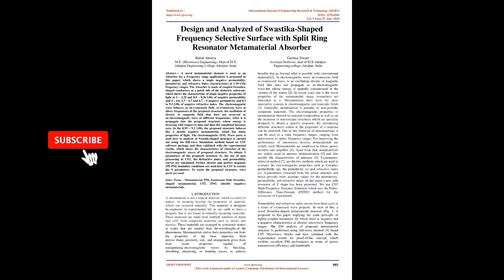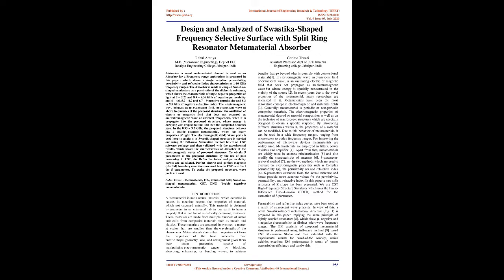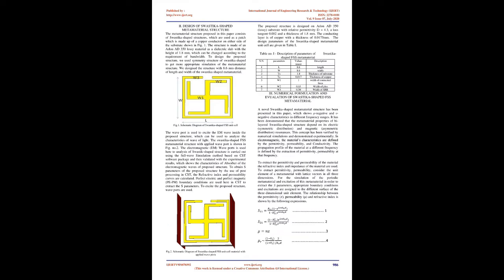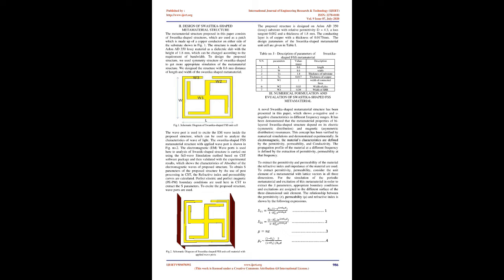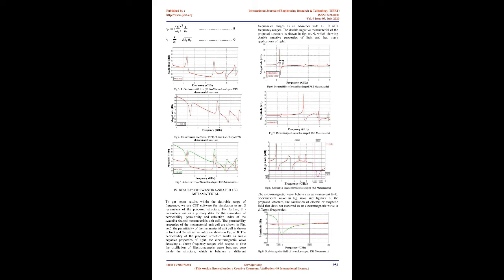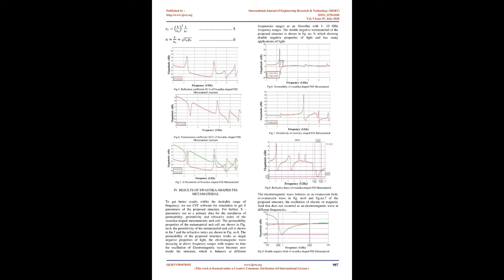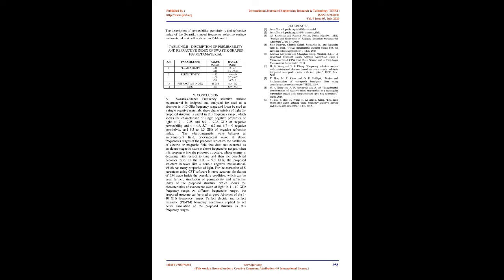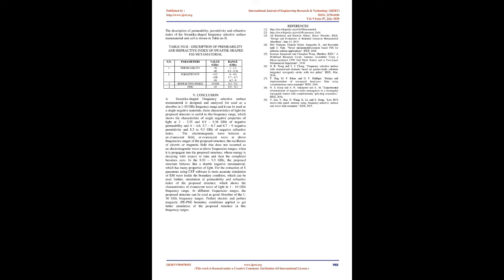Design and Analyzed of Swastika-Shaped Frequency Selective Surface with Split Ring Resonator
👇Download Article👇
IJERTV9IS070392
Design and Analyzed of Swastika-Shaped Frequency Selective Surface with Split Ring Resonator Metamaterial Absorber
Rahul Ateriya , Garima Tiwari

A novel metamaterial element is used as an Absorber for a Frequency range applications is presented in this paper, which shows a single negative permeability, permittivity and refractive Index characteristics at 1-10 GHz frequency ranges. The Absorber is made of coupled Swastika- shaped conductors as a patch side of the dielectric substrate, which shows the characteristic of single negative properties of light at 2 2.25 and 8.9 9.36 GHz of negative permeability

and 4 4.6, 5.7 6.7 and 6.7 9 negative permittivity and 8.3 to 9.3 GHz of negative refractive index. The electromagnetic wave behaves as an evanescent field, or evanescent wave at above frequencies of the proposed structure, the oscillation of electric or magnetic field that does not occurred as an electromagnetic wave at different frequencies, when it is propagate into the proposed structure, whose energy is decaying with respect to time and then the completed becomes zero. In the 8.93 9.3 GHz, the proposed structure behaves like a double negative metamaterial, which has many properties of light. The electromagnetic (EM) Wave ports is used here to analysis of Swastik-shaped structure is carried out using the full-wave Simulation method based on CST software package and then validated with the experimental results, which shows the characteristics of Absorber of the electromagnetic waves of proposed structure. To obtain S parameters of the proposed structure by the use of post processing in CST, the Refractive index and permeability curves are calculated. Perfect electric and perfect magnetic (PE-PM) boundary conditions are used here in CST to extract the S parameters. To excite the proposed structure, wave ports are used.